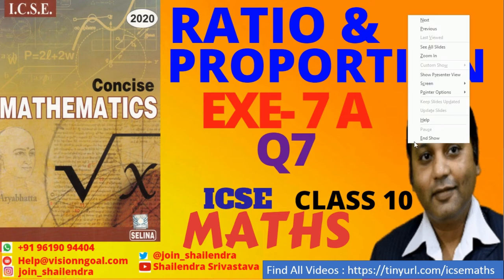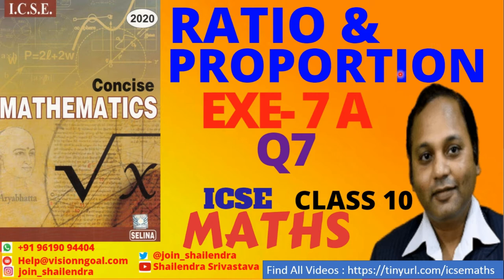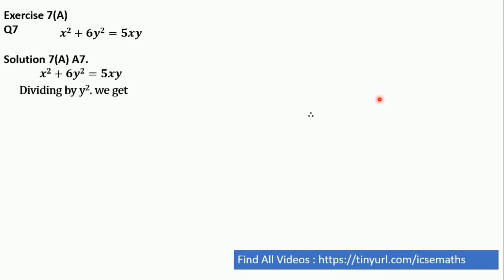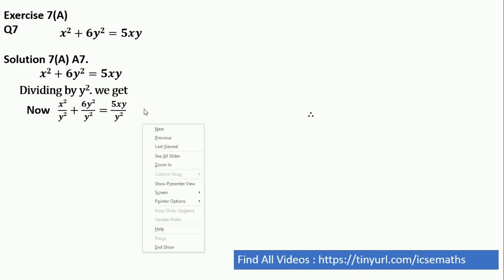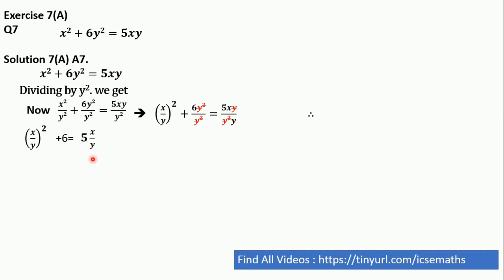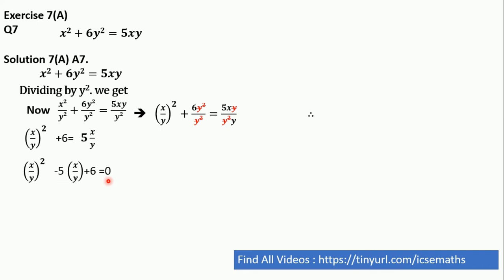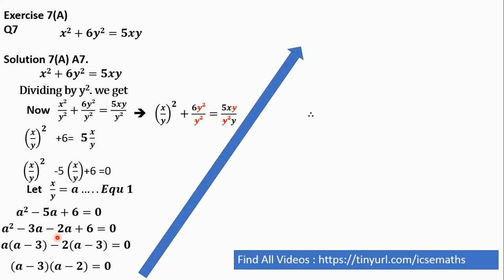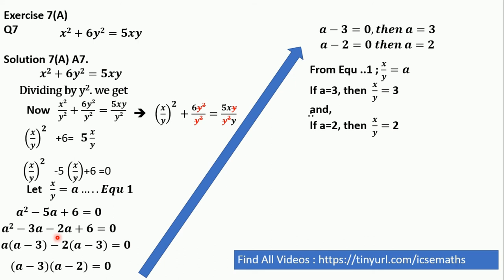RATIO & PROPORTION EXE. 7A Q7 ICSE | CLASS 10 | SHAILENDRA SRIVASTAVA